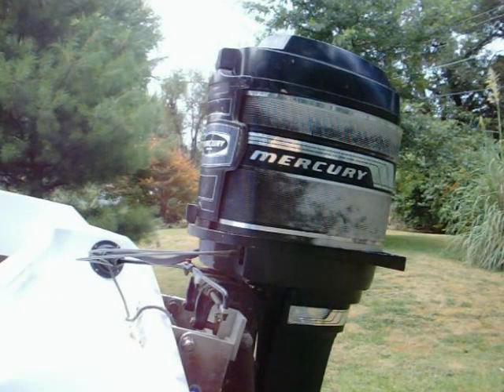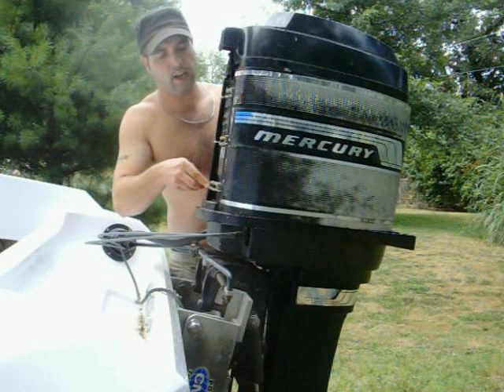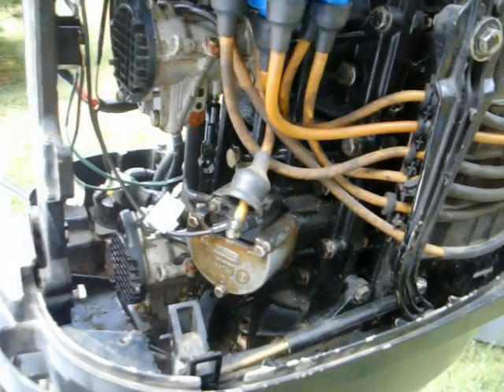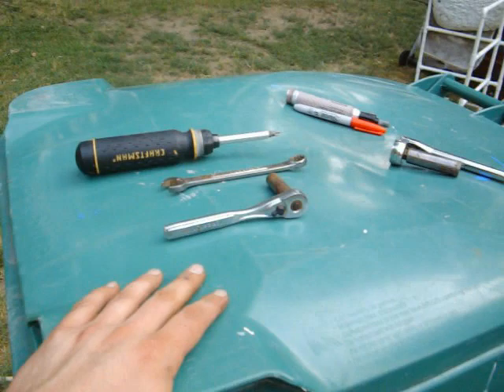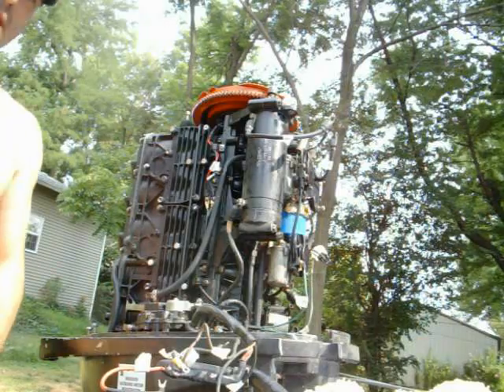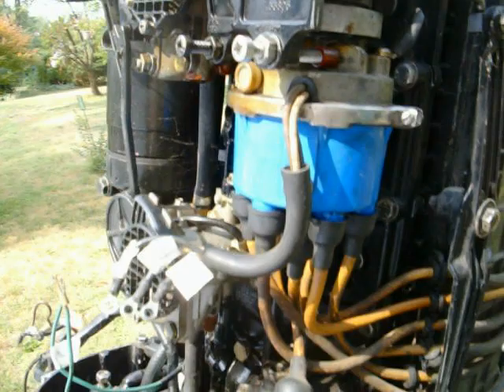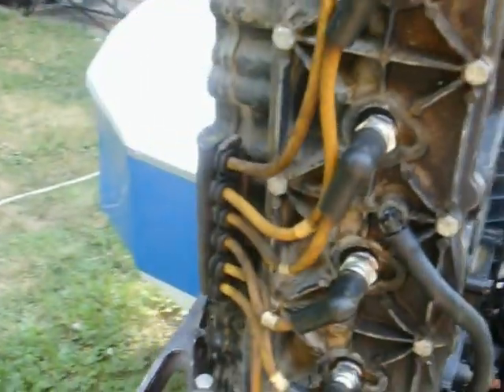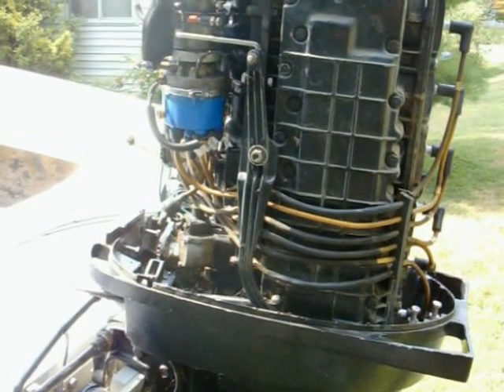1976 Mercury 1150 Inline 6 TOWER OF POWER Overhaul Disassembly Part 1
A short video of an overhaul of 76 Merc 1150 disassembly. Follow along as I tear down a merc in effort to rebuild it. Boat is a 72 Sidewinder 18SS. FYI- The "pouch" in the front is intended for a manual starter cord!